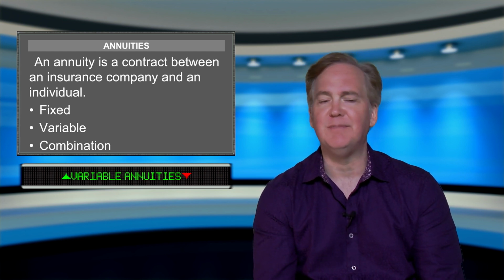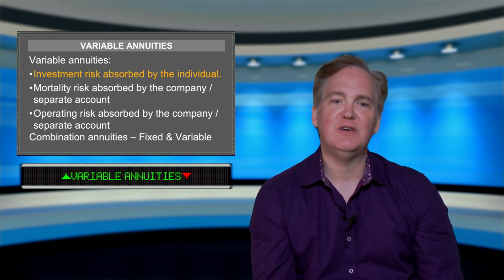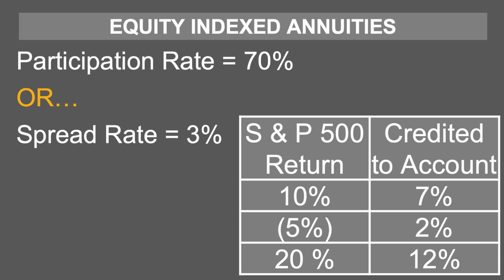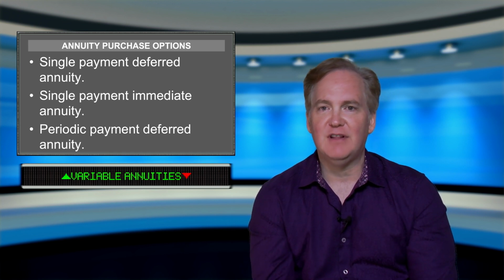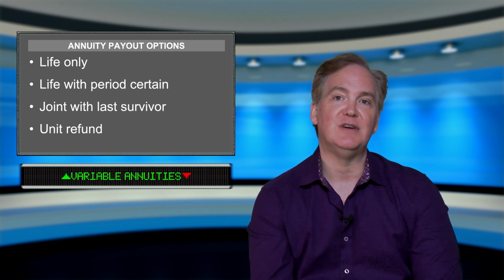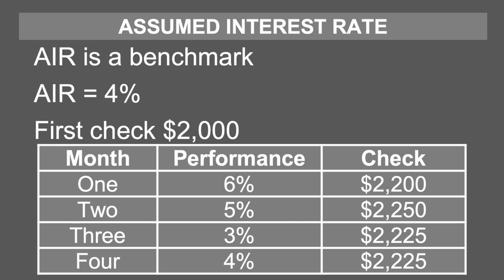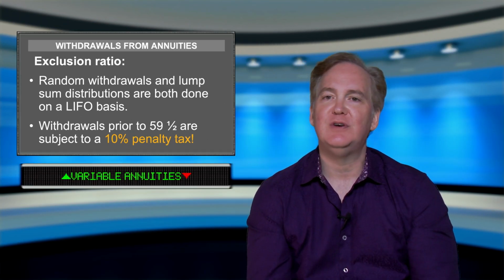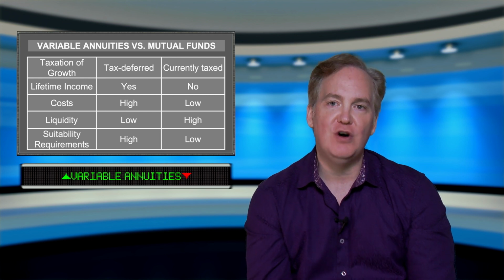Variable annuities explained - SIE Exam, Series 6 Exam, Series 7 Exam, Series 26 exam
If you are preparing for the SIE Exam, Series 6 Exam , series 7 Exam or Series 26 exam, you will need to master variable annuities in order to pass your exam. Variable annuities tend to be one of the more challenging products tested. The tax implications and suitability requirements make them far more complex than mutual funds. Pass Your exam guaranteed or your money back.